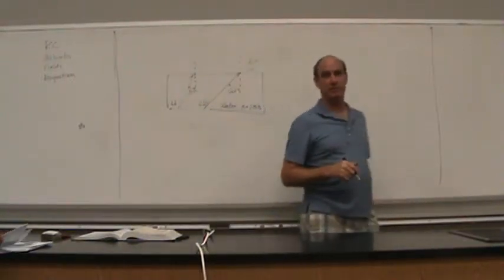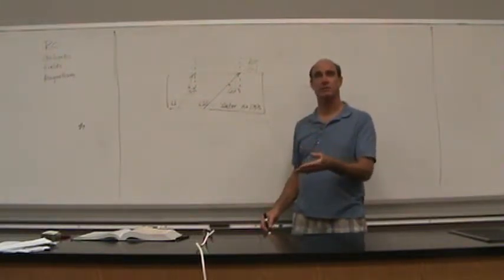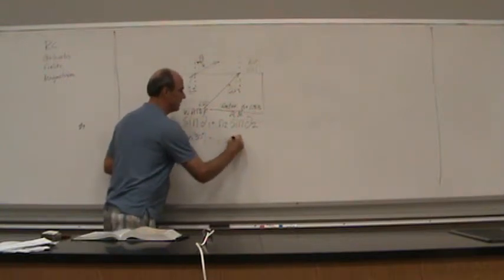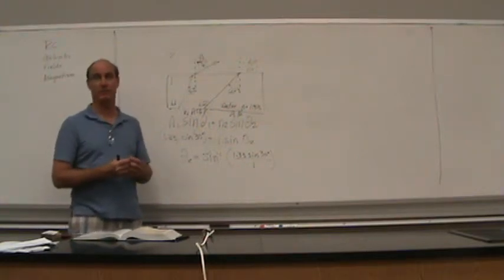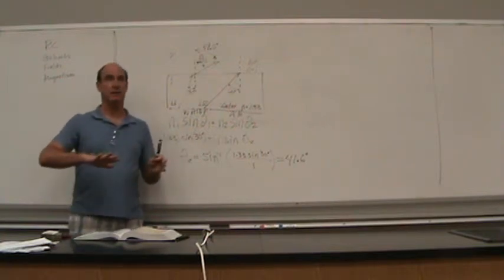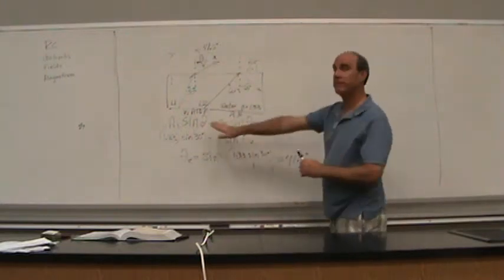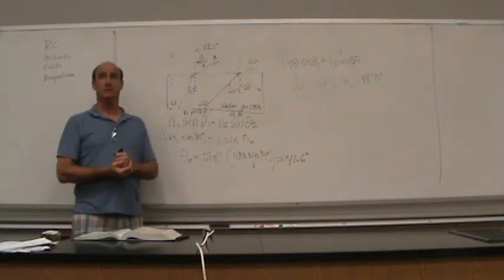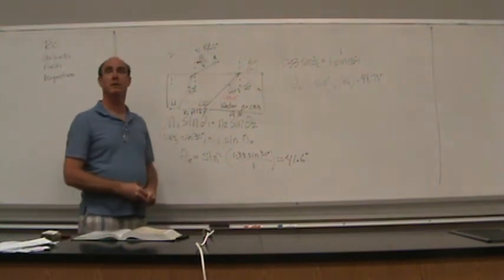PHYS202 Study Session for Final ... Problem 8 Test 4 two lights in water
M2U00487